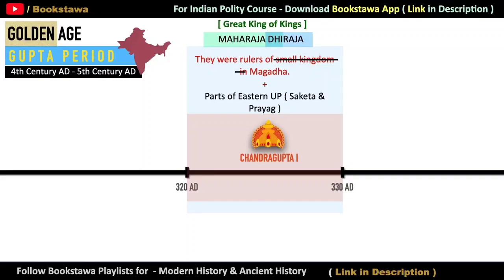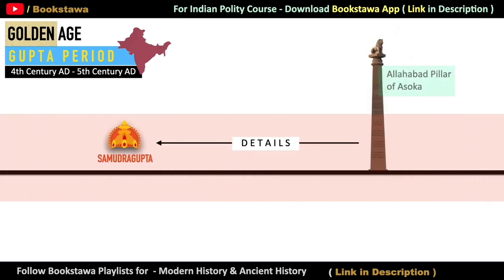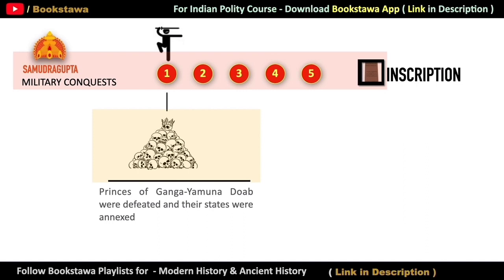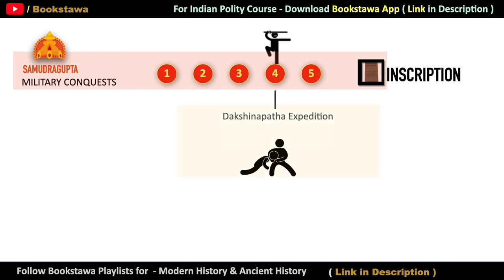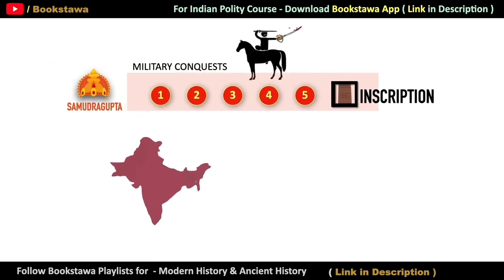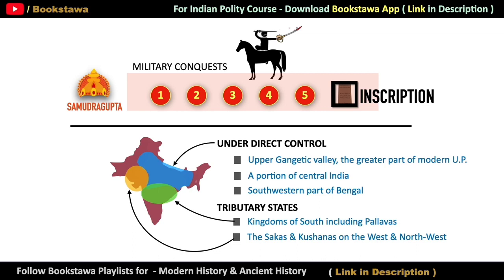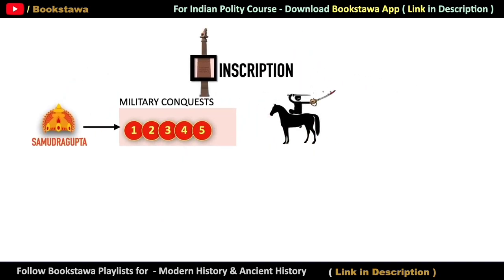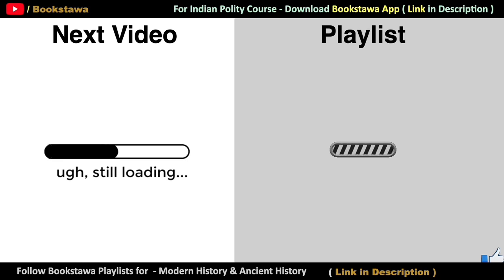Samudragupta | Ancient History for UPSC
Course is available on Android & Apple IOS. Check the details below.

For Polity Course - Apple Devices
If you want to take this course on Apple store then you need to search 'MyInstitute' App. Download this App and enter org code -  'YLNOP' . And thats it .. you can take any Bookstawa Course.